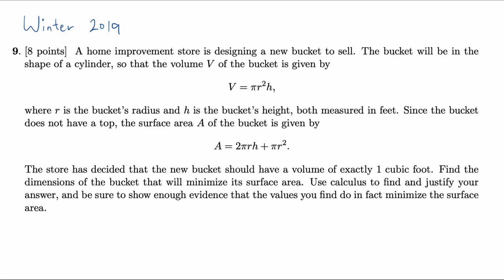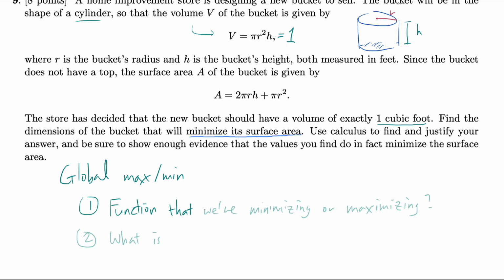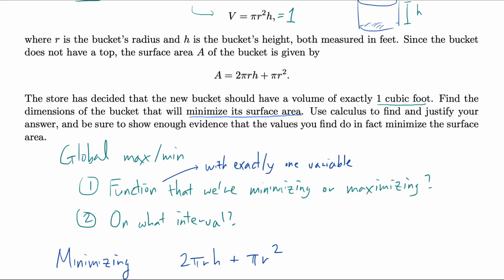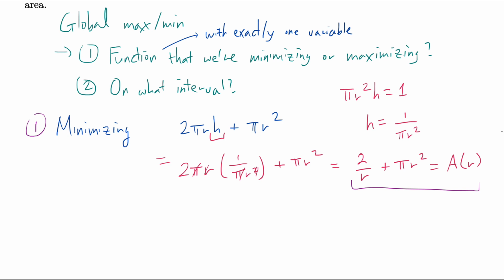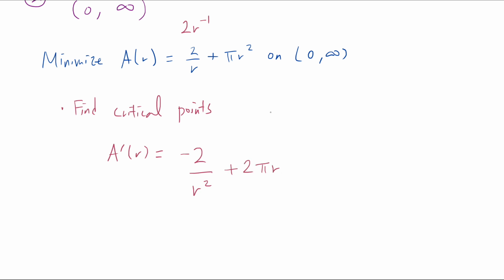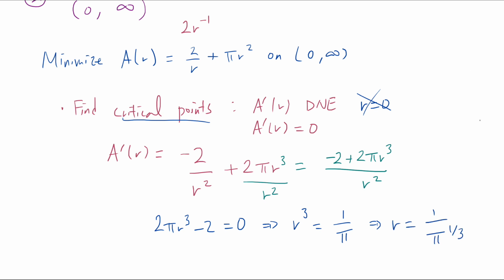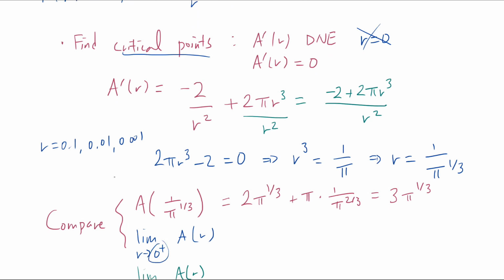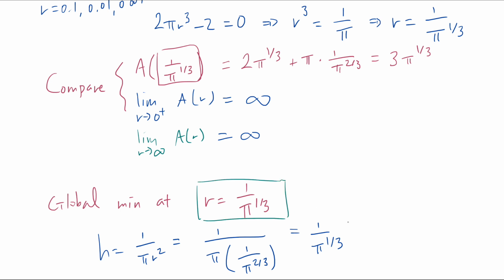Optimization for Surface Area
Problem Reference: University of Michigan's Math 115, Winter 2019 Final, Problem 9